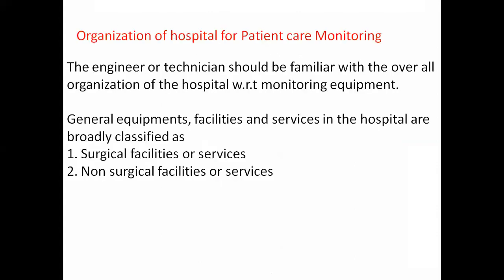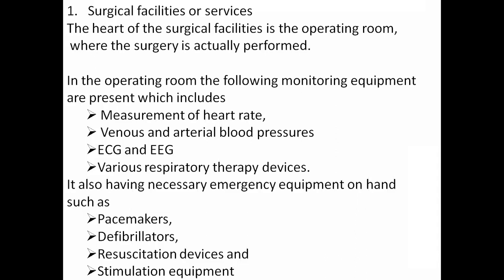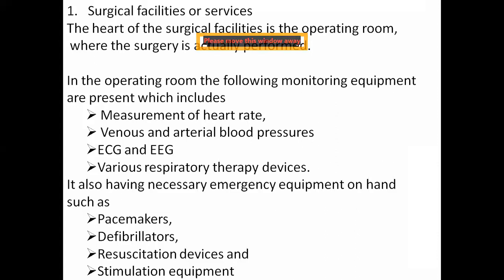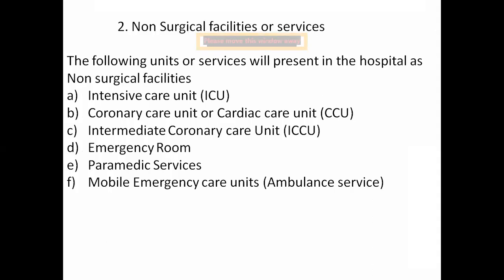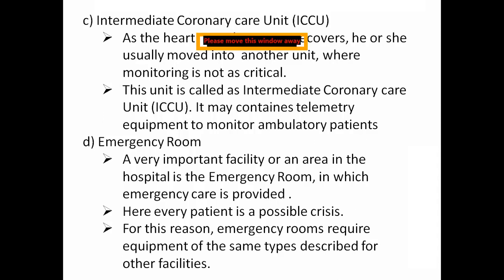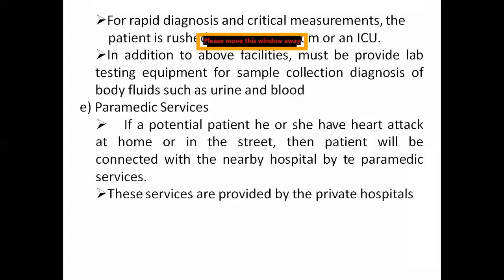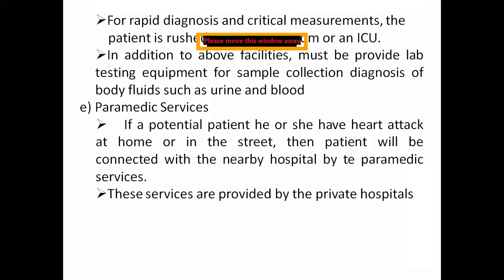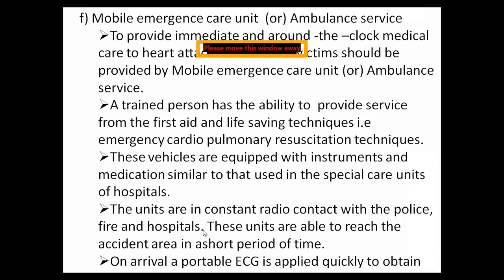JNTUK R16 III ECE SEM 2 BME UNIT 4 Organization of the hospital for patient care Monitoring Lec 5